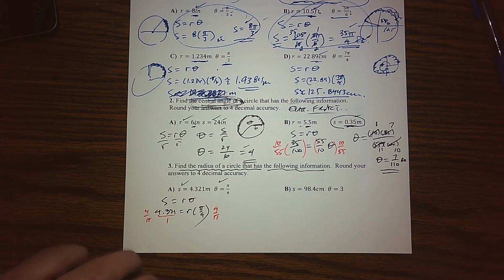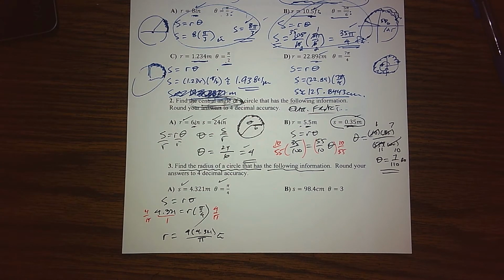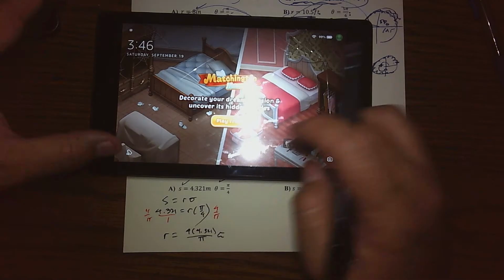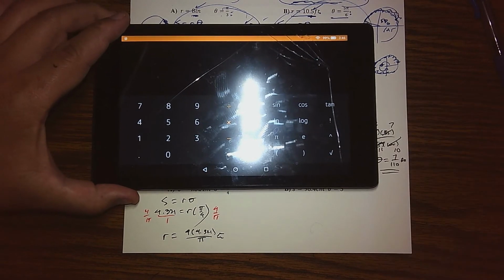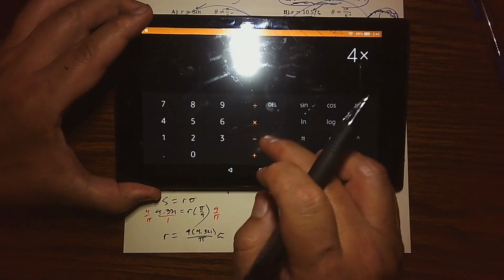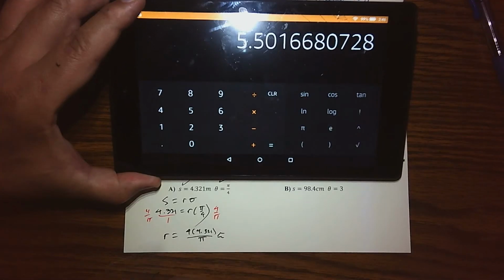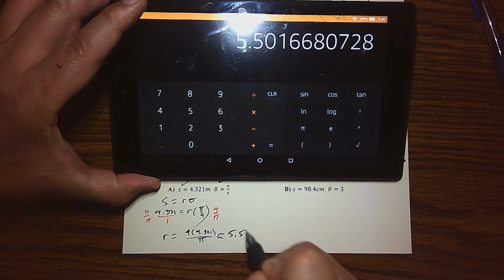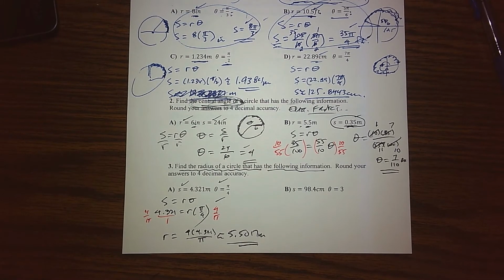MAT 182 Section32 Arclength Problems Rd2